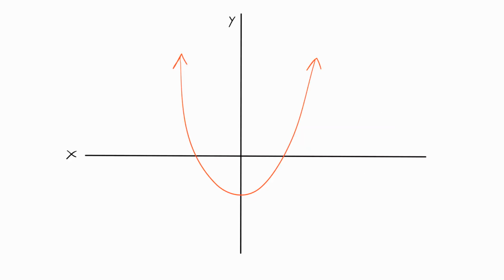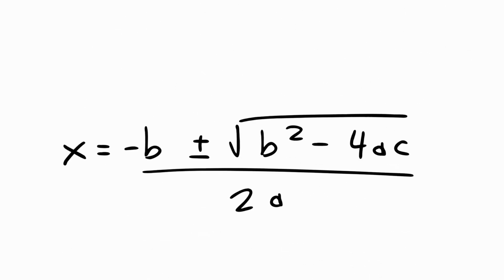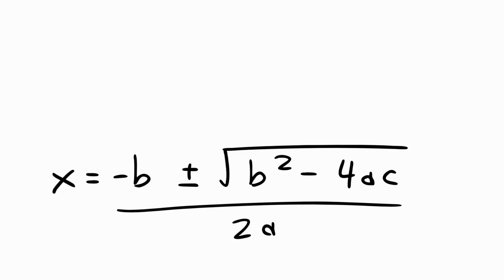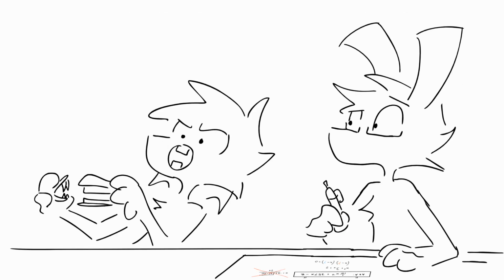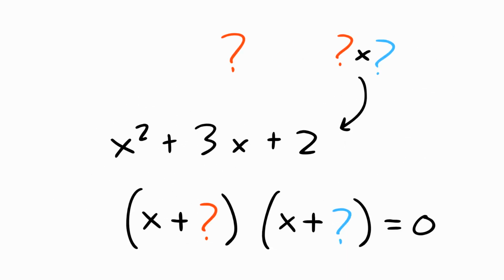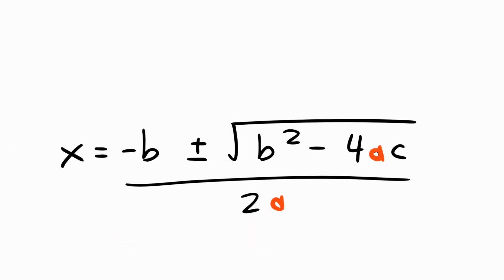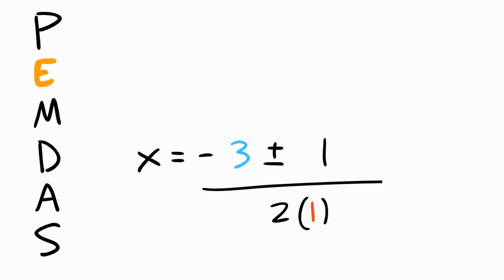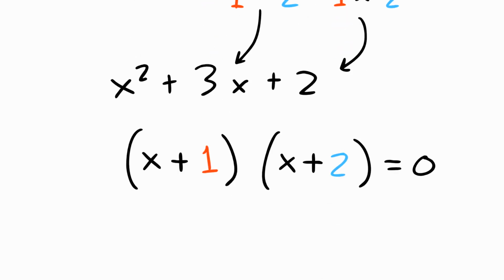Pen and Imbi Explain the Quadratic Equation, By Lillian E Hughes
Animated by 16-year-old Lillian E Hughes, Pen and Imbi Explain the Quadratic Equation was a submission for the Junior Breakthrough Challenge scholarship in 2018. In this very informational cartoon, the Cill brothers (Pen and Imbi) break down the amazingly complicated equation in terms that even Imbi can understand …given time.